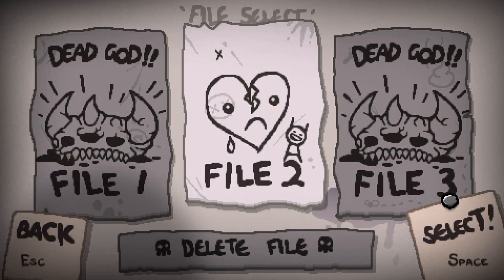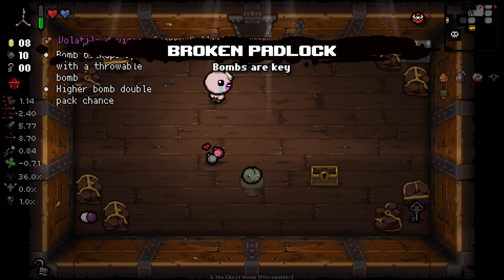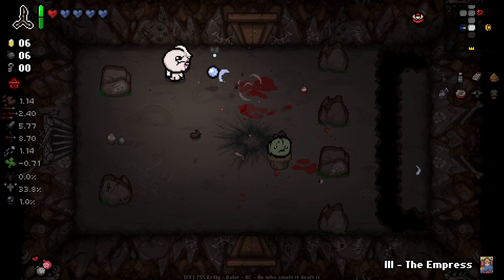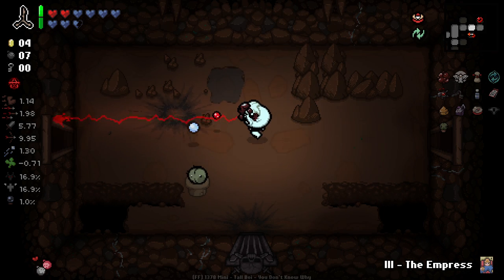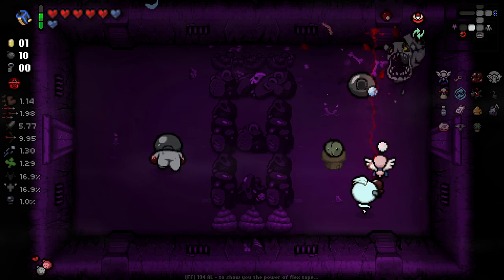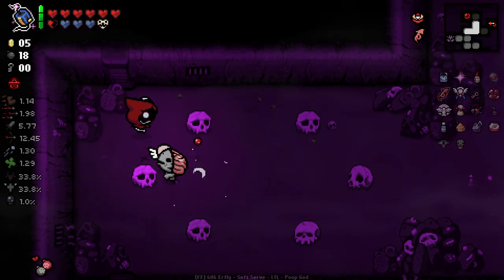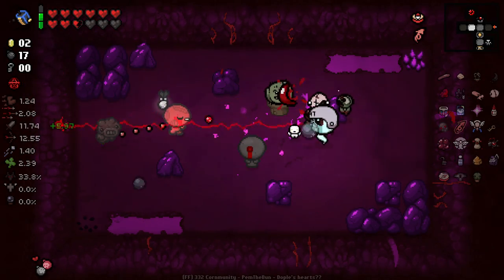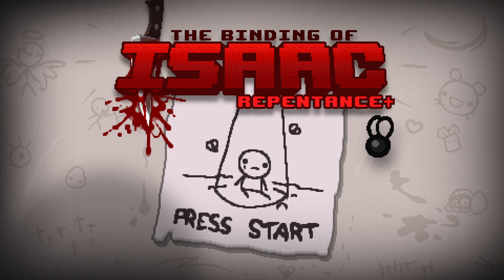200 IQ STRATS!! - Modded Binding of Isaac Repentance - Part 3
WE ARE STARTING AGAIN! Isaac Repentance Modded from 0 to 100%! all the mods you know and love that contains a ton of content, including 100s of new enemies and bosses, 100s of new items and 1000s of new rooms and so much more!! but now we start right back from where it all started!